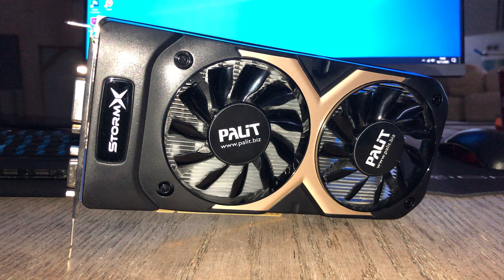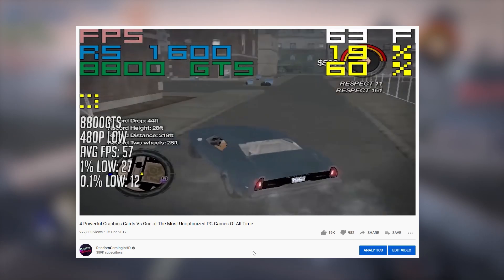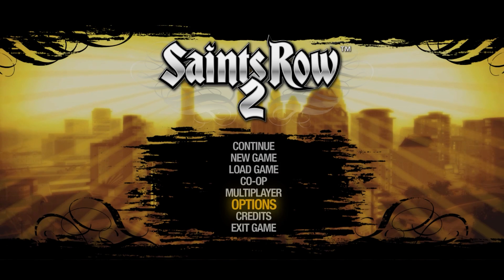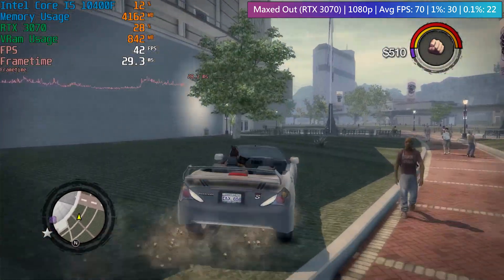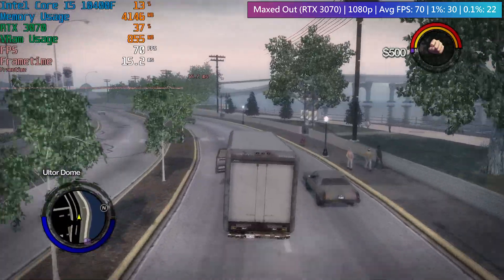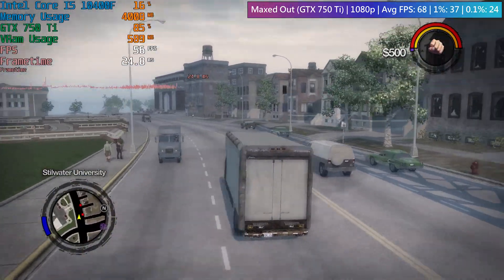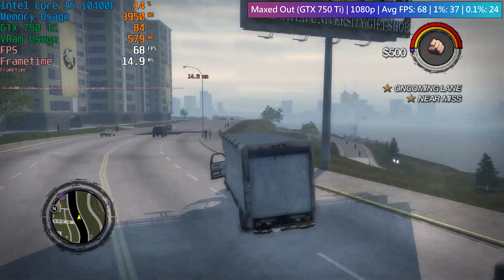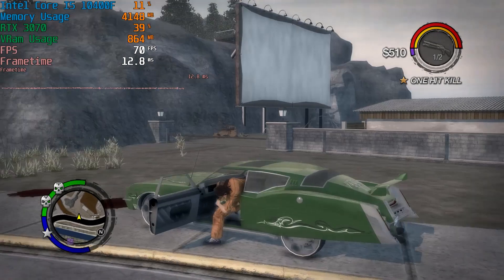Saints Row 2 On The RTX 3070 - Sometimes GPU Power Just Doesn't Matter...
Following our GTA IV RTX 3070 test some of you wanted me to see how another unoptimized classic, Saints Row 2, runs with this card. I'm pleased to tell you that the results are good, most of the time anyway.

This is the last RTX 3070 test for a while I promise :D